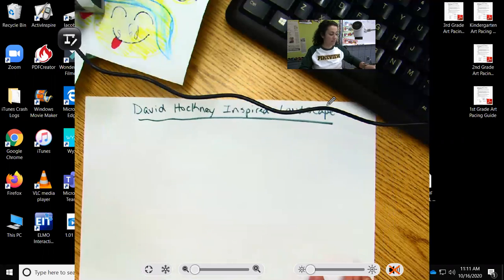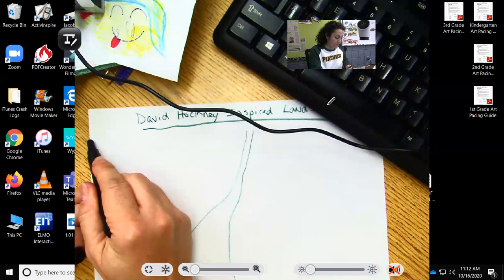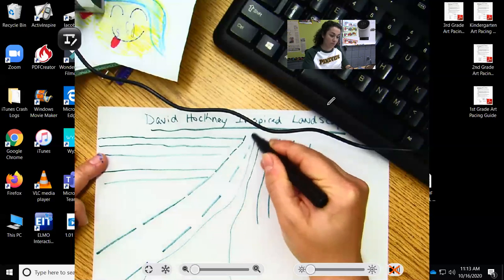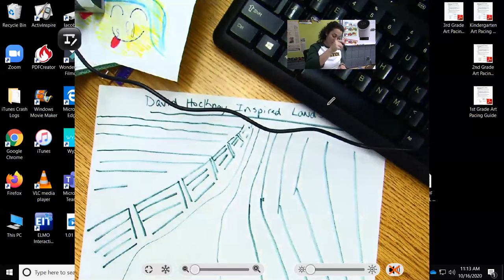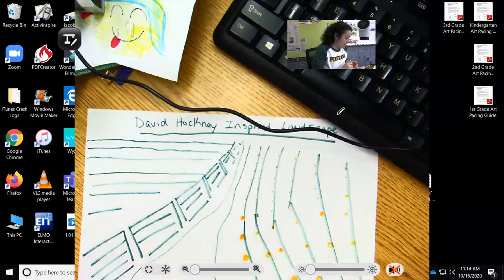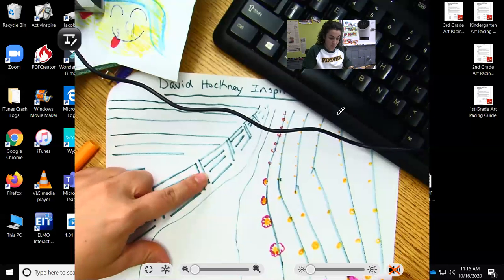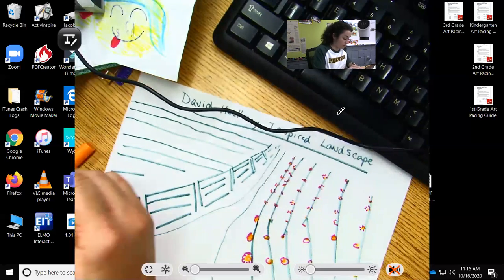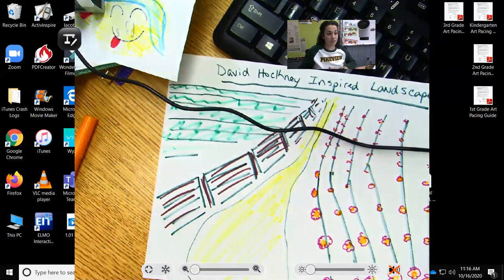1 02 Hockney